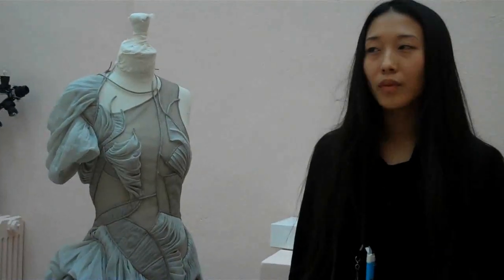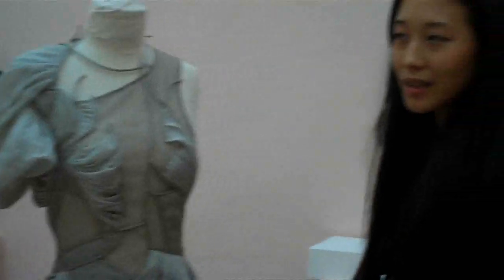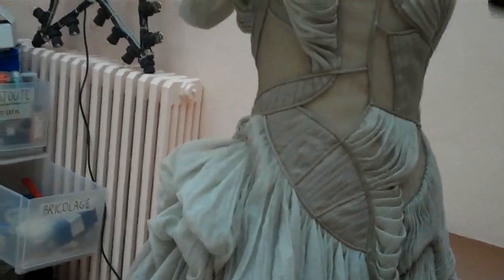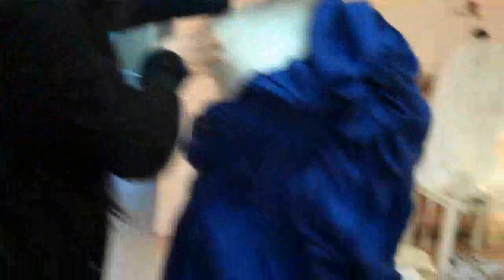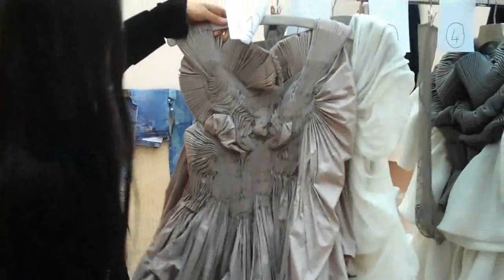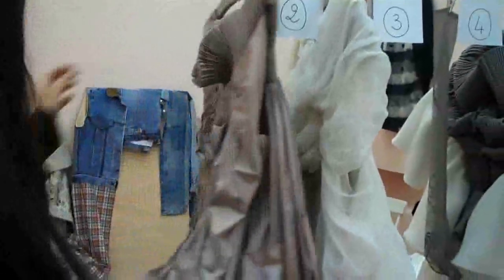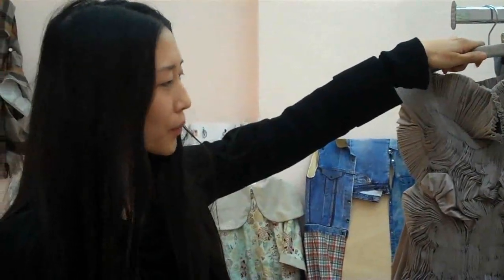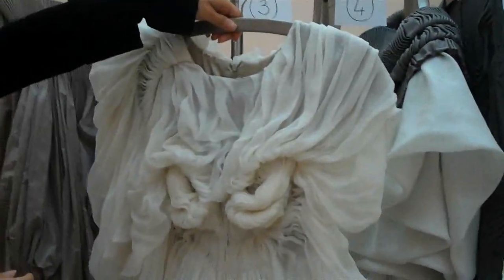Yiqing Yin 1 .flv